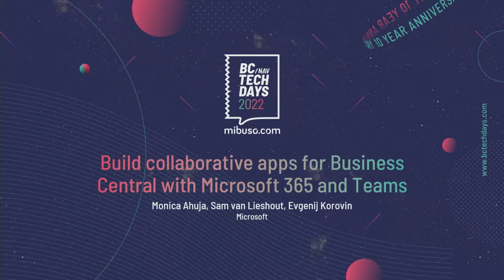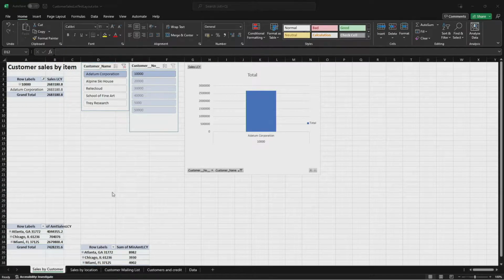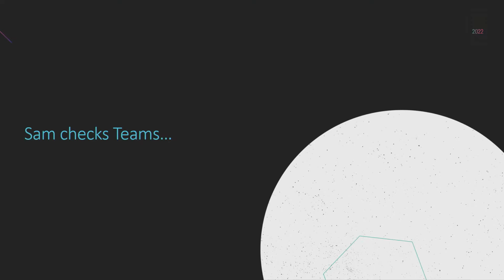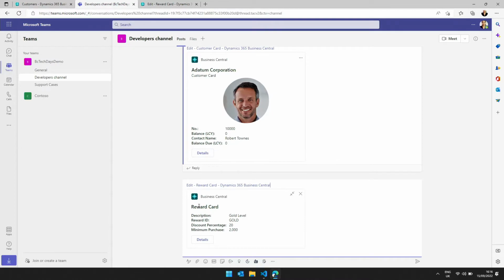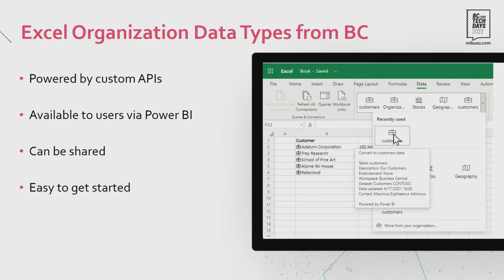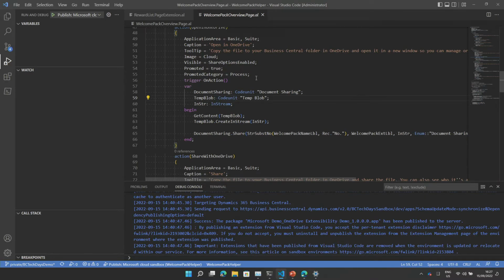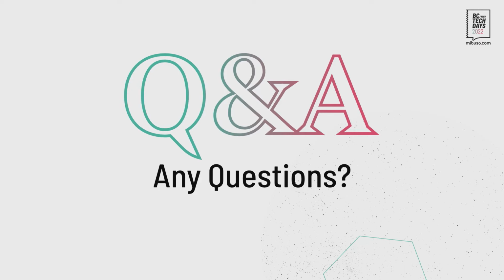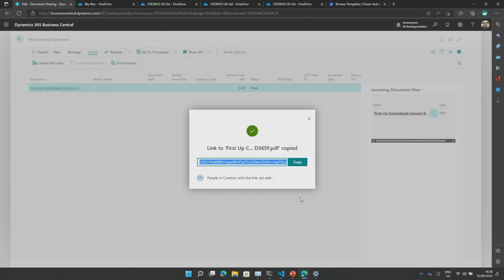BC TechDays 2022 - Build collaborative apps for Business Central with Microsoft 365 and Teams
Presenter: Monica Ahuja, Sam van Lieshout, Ievgenii Korovin

Presented on Thursday 15 September 2022, 16:00 - 17:30

Contents:

01:06: Introduction
01:27 Agenda
01:39 Work smarter with M365 collaborative apps
05:13 Perform analysis with Excel Layouts
08:35 analysis with Organizational Data Types
11:05 Outlook
12:26 Teams
14:39 What you just saw in action with BC
15:13 Developer extensibility for a Teams card
20:58 Summary
21:56 Excel layouts
22:36 Summary
23:18 Excel Organization Data Type from BC
26:28 Summary
28:27 Developer experience
31:11 Design considerations
31:59 Admin experience
33:41 Summary: More collaboration with BC
33:58 Q&A